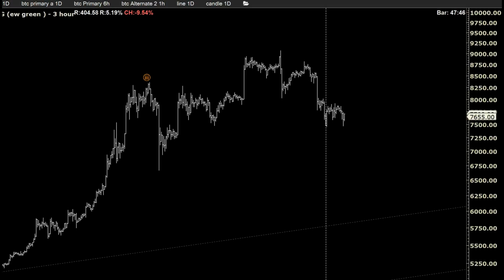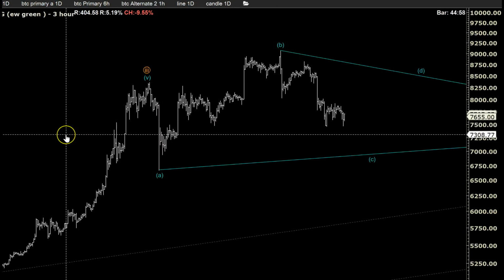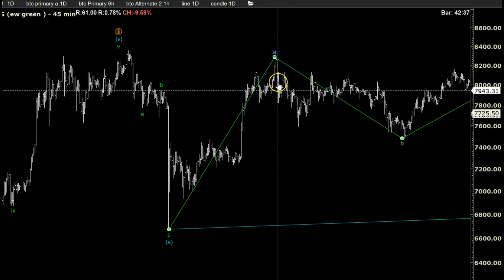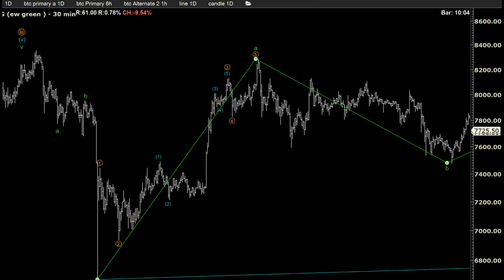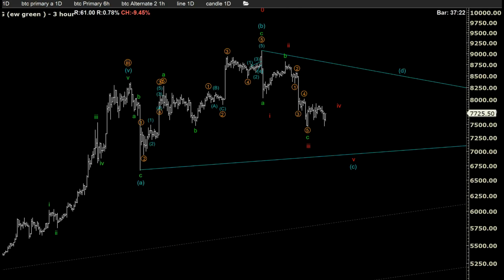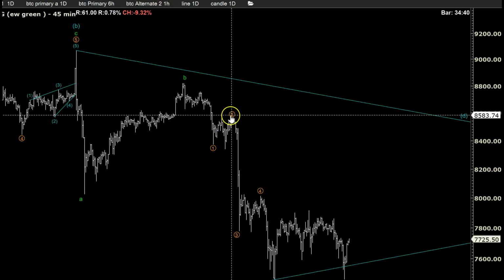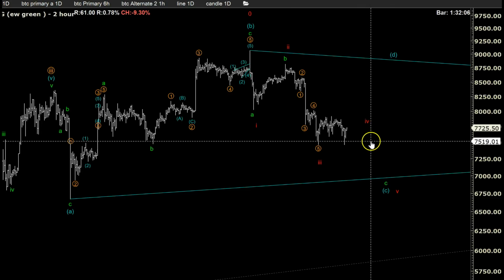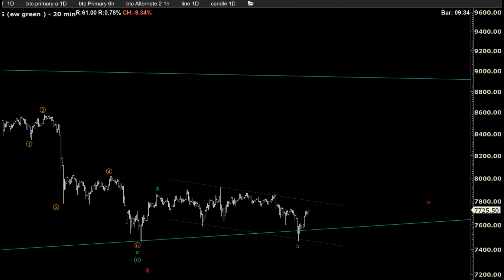Bitcoin technical analysis! 6/6/19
Counting the waves inside a triangle,and how to look for the patterns.